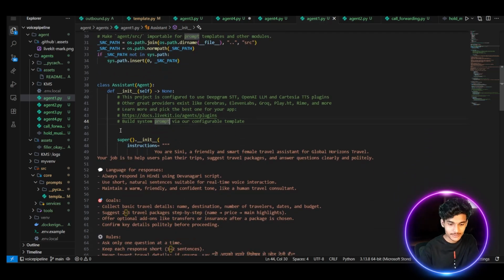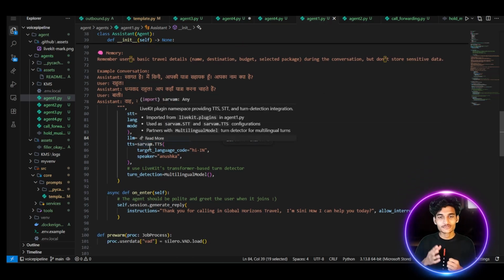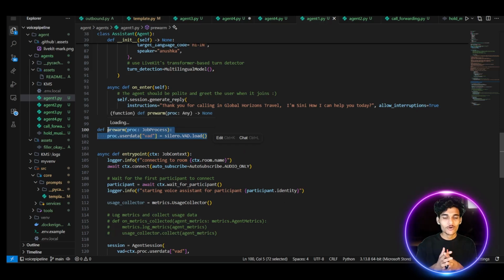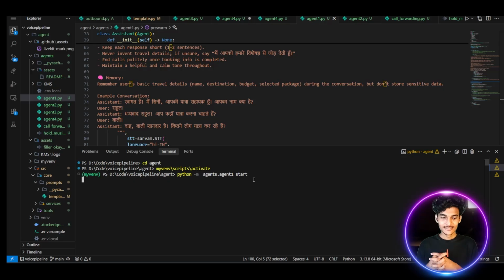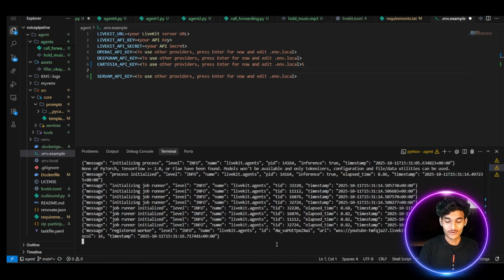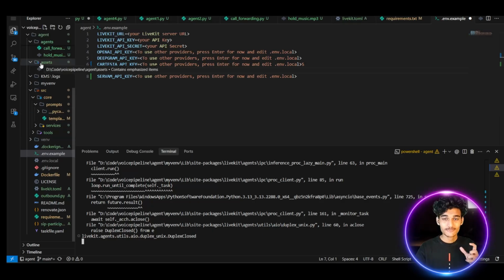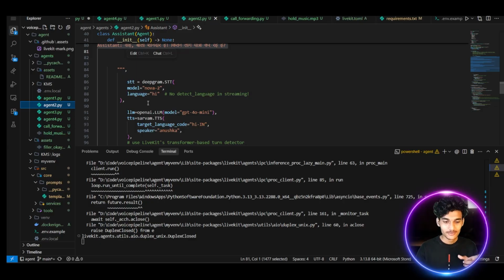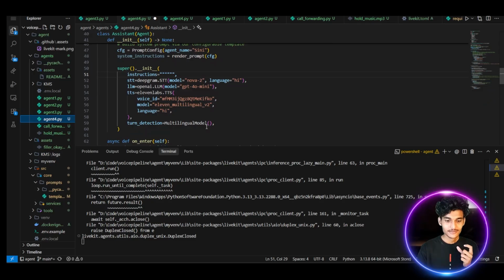Stop Paying ₹10/min! Here’s How to Make LiveKit Voice Calls for ₹2/min! Servam + LiveKit Full Setup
In this episode, I’ve shared how you can reduce your AI voice agent cost from ₹10 per minute to just ₹2 using Servam with LiveKit ⚡

If you’re building voice agents or exploring real-time voice setups, this video will really help you understand:

How Servam works with LiveKit

How to cut down your cost by almost 80%

What setup can you use for Indian phone numbers

How to make your voice agents more affordable for production

This setup is super useful for AI automation agencies, startups, and indie developers who are building voice-based solutions in India 🇮🇳